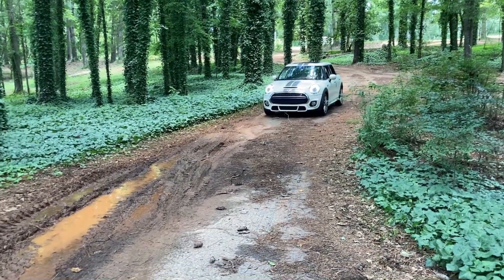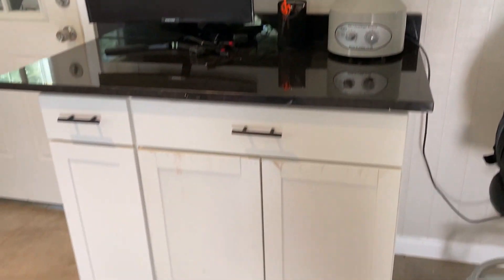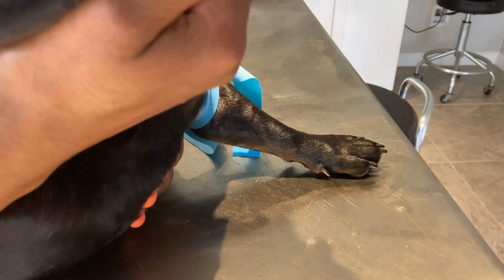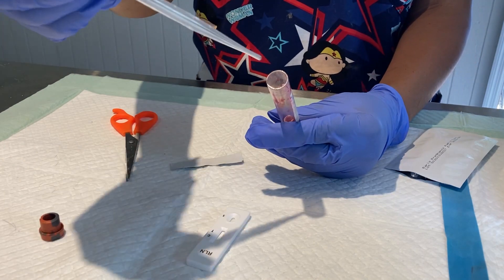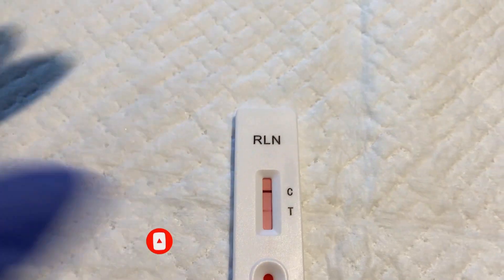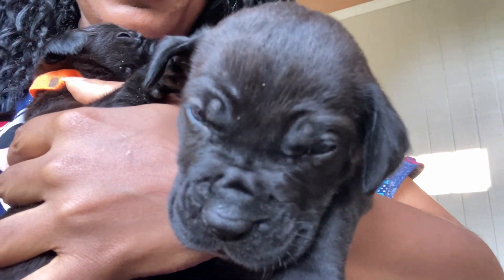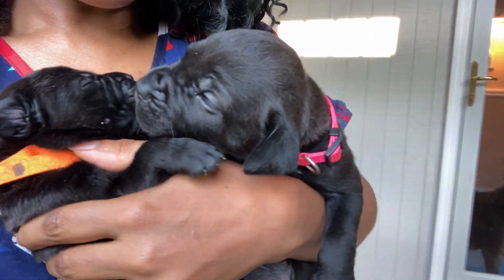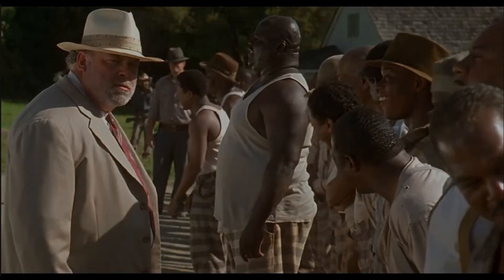We're doing a pregnancy test at the Nursery + update on Dora's pups | Twelve Titans Cane Corso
Watch as I demonstrate how I perform a Relaxin pregnancy test on our French Bulldog. Can you guess who's the Daddy? Plus, you can see how much Dora's pups have grown.

Time Stamps:
0:00 Catching Sun Perch in our Pond
1:01 Kaiju arrives at the Homestead
2:51 Performing a Relaxin Pregnancy Test
7:18 Update on Dora’s Pups
10:07 The Lady Titans
12:27 Who’s the Daddy?
13:47 Catching Bass in our Pond
16:01 Outtro - Visit Our Website

Twelve Titans is an Atlanta-based, family-owned kennel committed to the preservation of the true Cane Corso Italiano as a guardian, worker and protector. Our Corsos are our FAMILY FIRST. They are our beloved children and DESERVE the BEST. It gives us a great sense of pride to produce quality Corsos and place them with families who will love them just the same.
WHY ARE WE "TWELVE TITANS"?
The TWELVE TITANS, children of Uranus (Heaven) and Gaea (Earth), were the group of Gods immediately preceding the Olympian Gods in Greek & Roman mythology. They were immortal GIANTS of incredible STRENGTH and KNOWLEDGE. Our Twelve Cane Corso Italianos (aka ITALIAN MASTIFFS) represent the legacy of the Great Titans and boast a noble lineage.